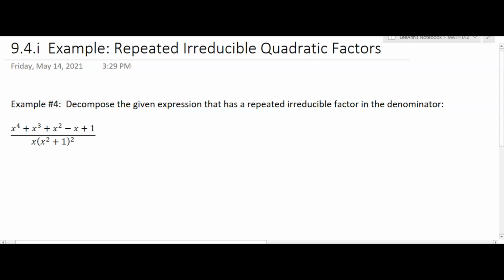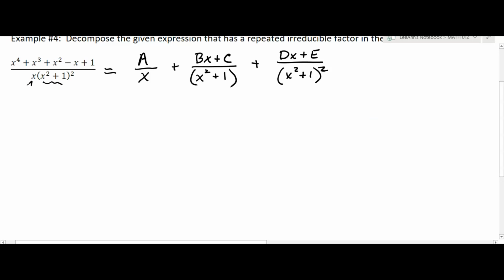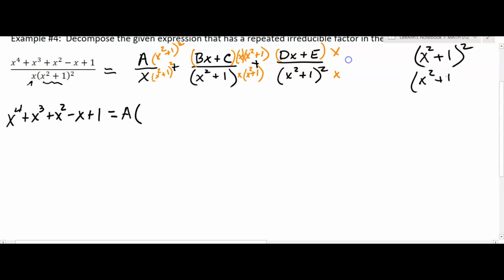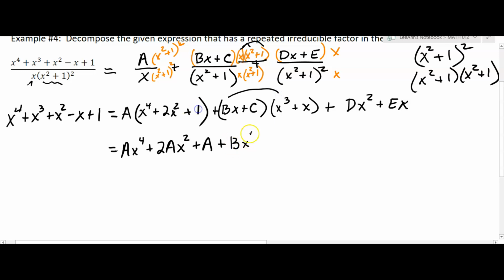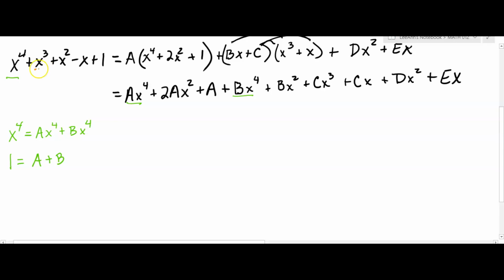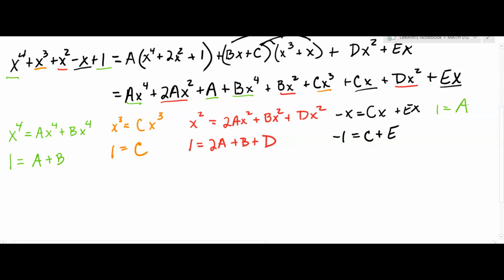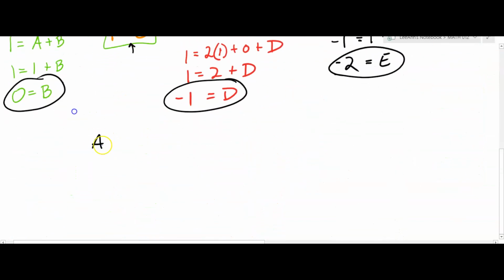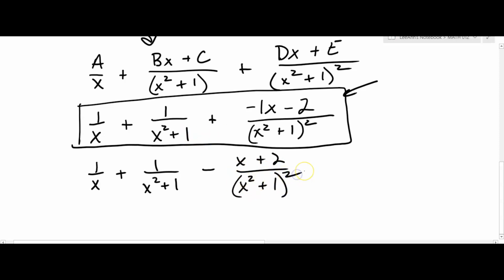9.4.i Example: Repeated Irreducible Quadratic Factors